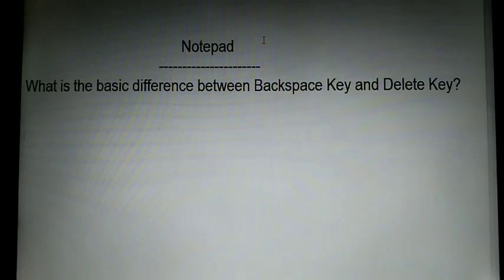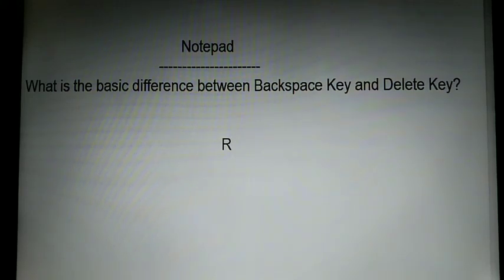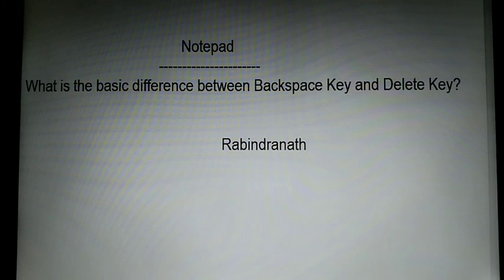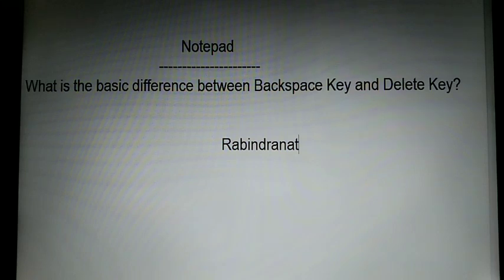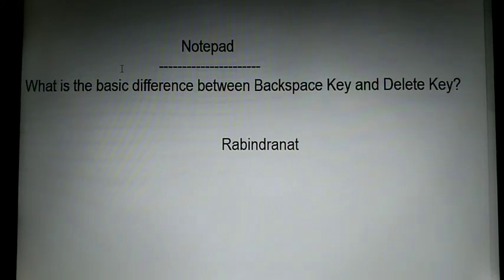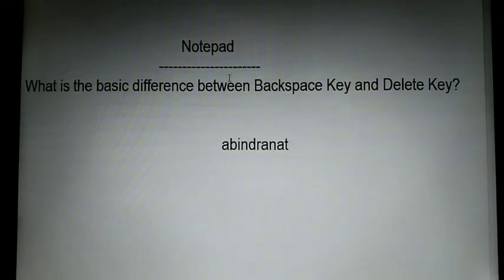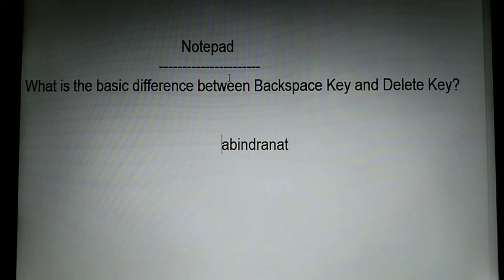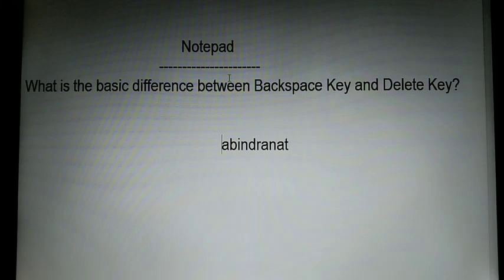Backspace Key ll Delete Key ll Basic difference between backspace Key and Delete key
Backspace Key
Delete Key